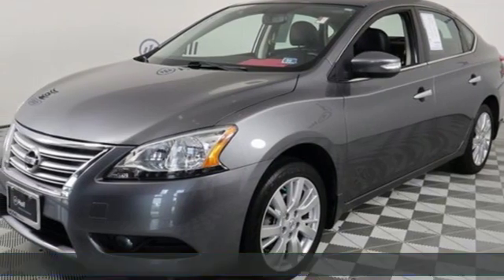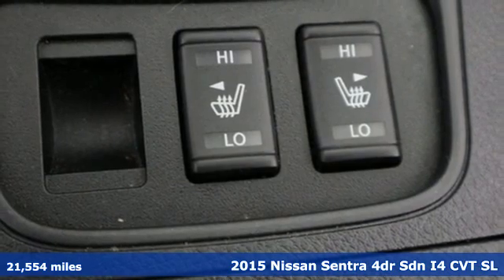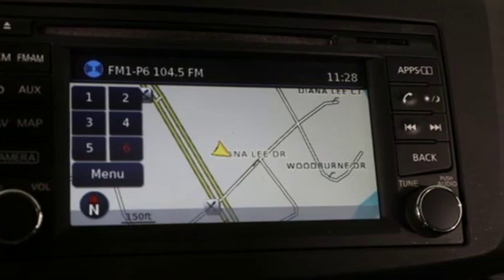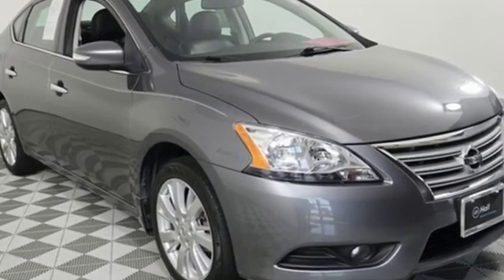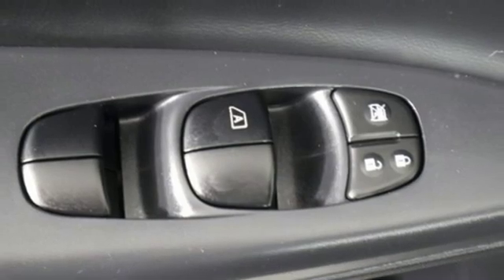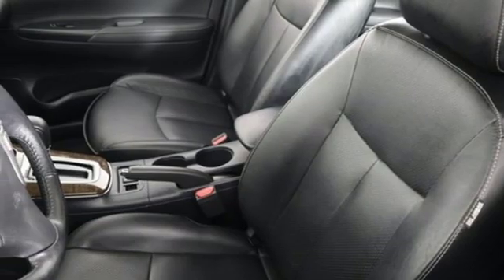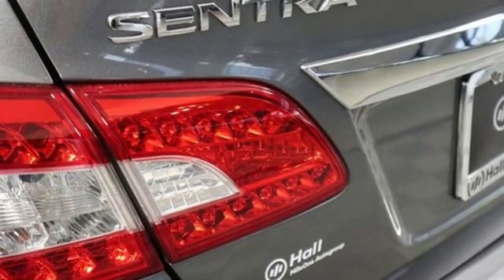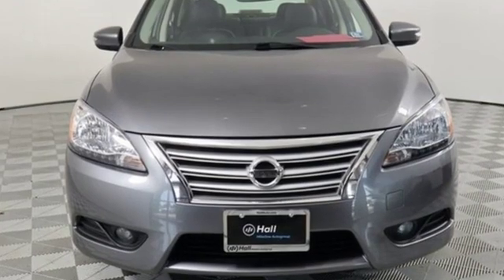Used 2015 Nissan Sentra Virginia Beach VA Norfolk, VA 919211A - SOLD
Year: 2015
Make: Nissan
Model: Sentra
Trim: SL
Engine: 1.8L 4-Cylinder DOHC 16V
Transmission: CVT with Xtronic
Color: Gray
Interior: charcoal
Mileage: 21554
Stock #: 919211A
VIN: 3N1AB7AP0FY291572
JUST ARRIVED. PENDING INSPECTION. 2015 Nissan Sentra SL Gun Metallic Backup Camera, Audio Package, Alloy Wheels, Climate Package, Comfort Package, Heat Package, Leather Seats, License Plate Front Mount Package, Light Package, Power Mirror Package, Power Package, SL Package, CVT with Xtronic, charcoal Leather, 6 Speakers, Air Conditioning, Alloy wheels, AM/FM radio: SiriusXM, Automatic temperature control, Brake assist, Delay-off headlights, Electronic Stability Control, Exterior Parking Camera Rear, Front dual zone A/C, Front fog lights, Fully automatic headlights, MP3 decoder, Panic alarm, Radio data system, Radio: NissanConnect AM/FM/CD Audio System, Security system. FWD CVT with Xtronic 1.8L 4-Cylinder DOHC 16VbrbrRecent Arrival! Odometer is 20883 miles below market average!brbrbrbrbr*Every Internet Price includes current applicable dealer discounts. Your additional costs are sales tax, tag and title fees for the state in which the vehicle will be registered, any dealer-installed options (if applicable) and a $699 dealer processing fee (Virginia, North Carolina). Prices are subject to change, and prior sales are excluded. While every reasonable effort is made to ensure the accuracy of this information, we are not responsible for any errors or omissions contained on these pages. Please verify any information in question with the dealer.

Address:
3757 Bonney Road